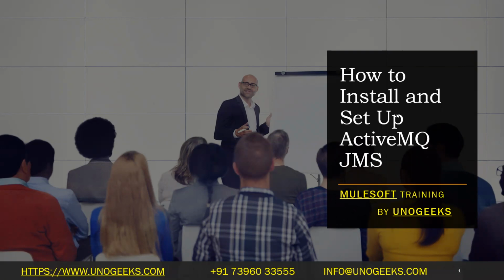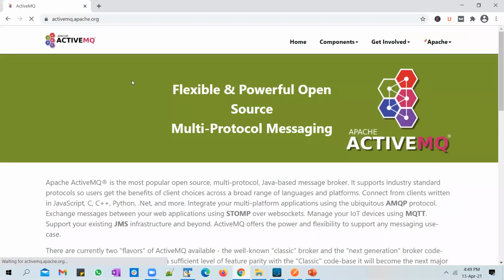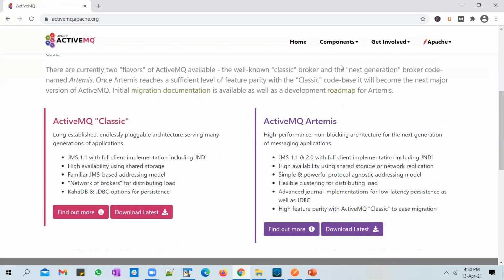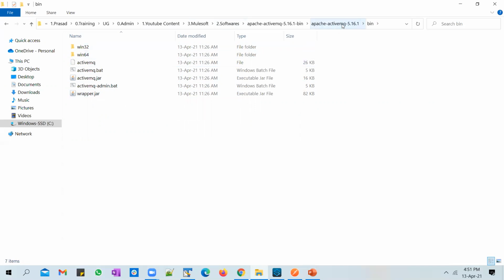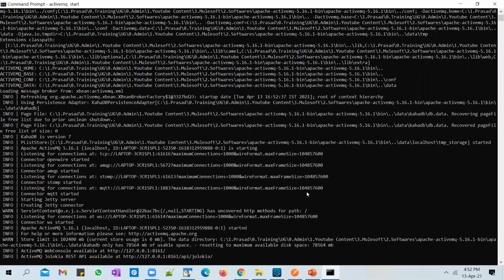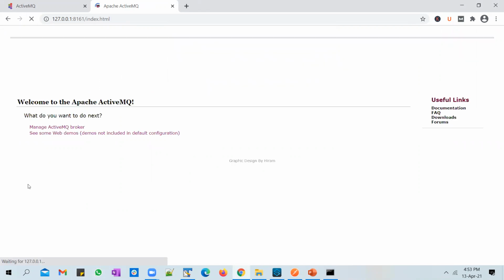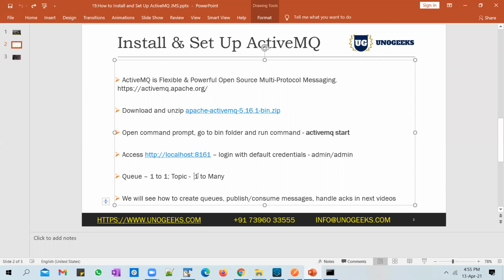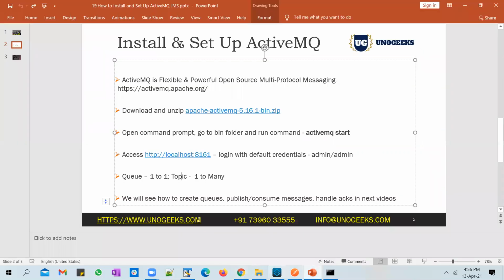MuleSoft Training | MuleSoft JMS ActiveMQ Download and Install | MuleSoft Tutorial For Beginners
Learn how to download and install JMS ActiveMQ for use with MuleSoft in this step-by-step tutorial. Whether you're looking to set up a robust messaging service for your applications or integrate complex systems, this video will guide you through the entire process of getting ActiveMQ up and running.

🚀 What You Will Learn:
Introduction to JMS and ActiveMQ: Brief overview of Java Messaging Service (JMS) and why ActiveMQ is a popular choice for MuleSoft integrations.
Downloading ActiveMQ: Instructions on where and how to safely download the latest version of ActiveMQ.
Installation Process: Detailed steps to install ActiveMQ on your system and ensure it is configured correctly.
Integration with MuleSoft: Tips on how to connect ActiveMQ with your Mule applications for effective message queuing and processing.

👨‍💻 Who Should Watch:
This video is ideal for system administrators, developers, and IT professionals looking to implement messaging solutions with ActiveMQ in MuleSoft environments.

💬 Share Your Experience:
Have you installed ActiveMQ before, or do you have any tips for new users?

Watch now to master the installation of JMS ActiveMQ and enhance your MuleSoft applications with powerful messaging capabilities!